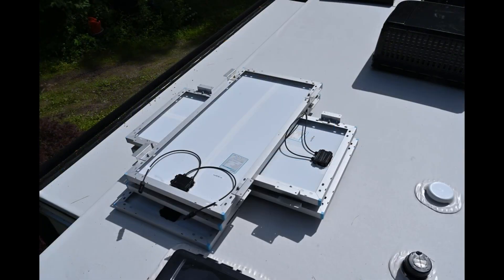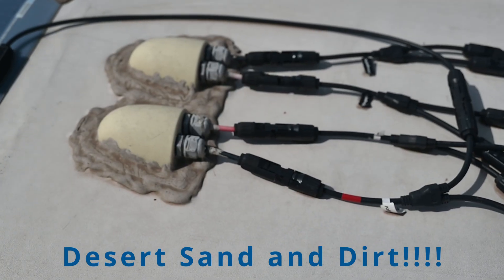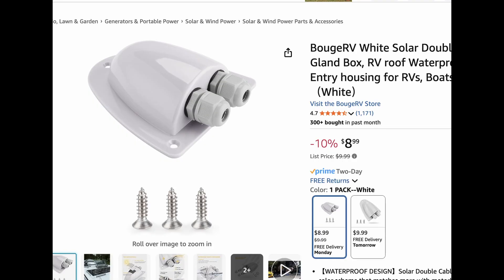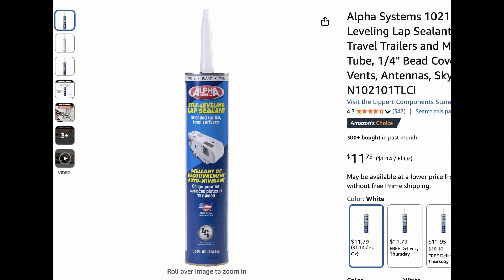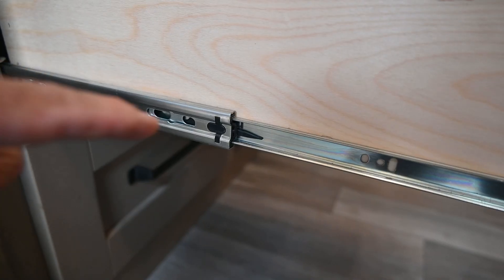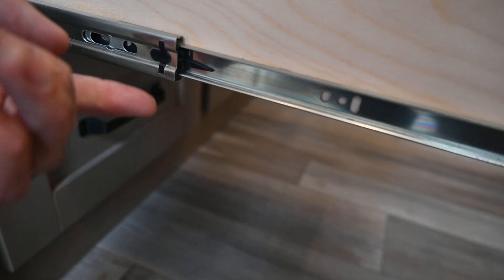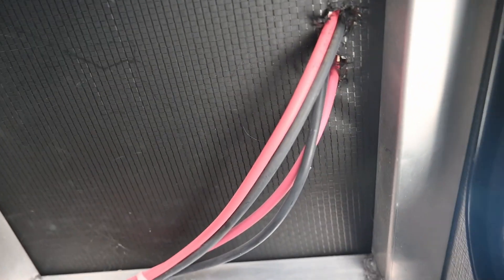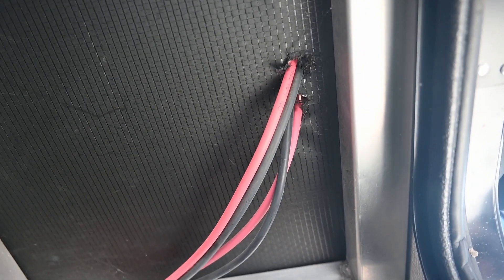How to get RV Solar Wires down through the Roof to the Solar Controller & Battery Compartment.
I made this video to help people find a way to run their solar wiring from their RV roof down to their solar controller and battery. See links to parts below. The video and photos were shot recently but the work on this RV was done years ago.  I have been asked about this many times so I thought is would make a good video.

I will be creating a video soon about how to arrange your solar panels on your RV roof to make them the most efficient, in respect to the uncontrollable shadows causes by A/Cs, Fan shrouds and other rooftop obstructions.

You can find other videos and articles I have written about RV power systems as well as ukuleles!
Thank you, I hope you find it helpful.
JT
Black Solar Cable
Red and Black Solar Cable
Solar Roof Gland
Pre-Wired Solar Roof Gland
Crimp Tool for MC4 Solar Cable Connectors